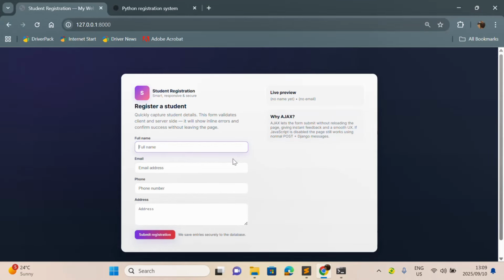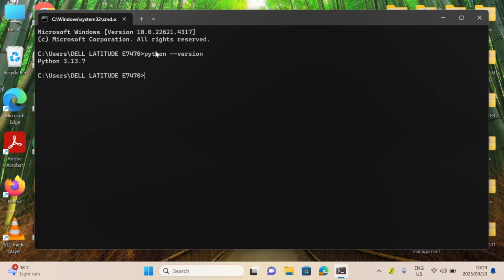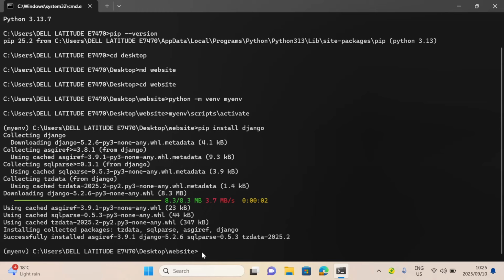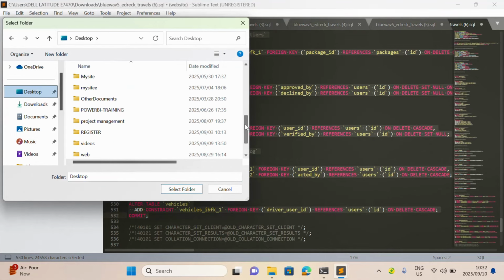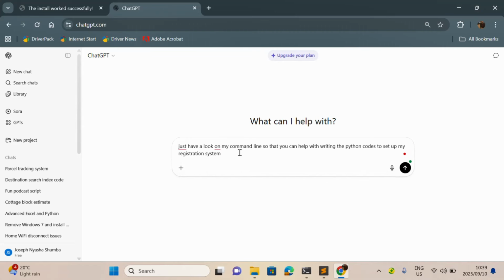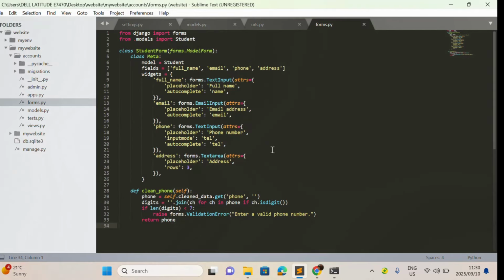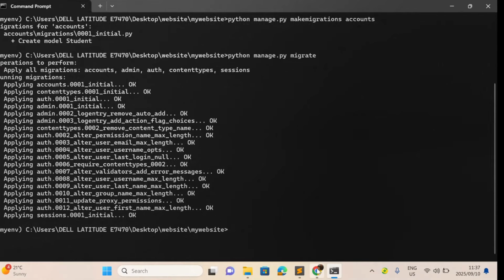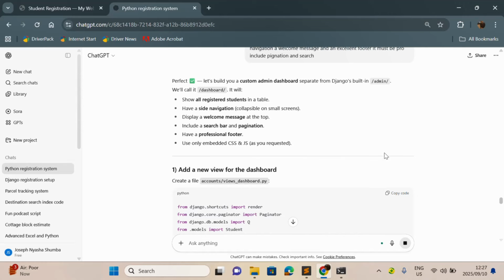“AI + Django 5 🚀 Build a Student Registration System Full Project 2025”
🚀 Build a Student Registration System in Django 5 using AI (Full Project 2025 Tutorial)
In this video, I’ll show you step by step how I used AI + Django 5 to build a professional Student Registration System — complete with a modern UI, database integration, and real-time interactivity.
Django full tutorial

✅ You’ll learn how to:
Set up a Django 5 project with virtual environments
Create models, forms, and views for student registration
Add Bootstrap for a professional, responsive design
Use AJAX for interactive, no-page-reload submissions
Manage data in the Django admin panel
Harness AI to speed up development & code generation

👉 This is a full Django project — perfect for students, beginners, and anyone building portfolio-ready projects in 2025.

Django beginners who want hands-on projects
Students learning Python & web development
Developers exploring AI-assisted coding
Anyone building a portfolio project in 2025